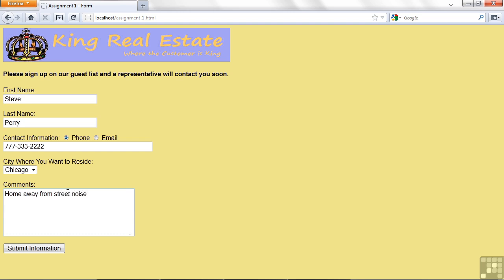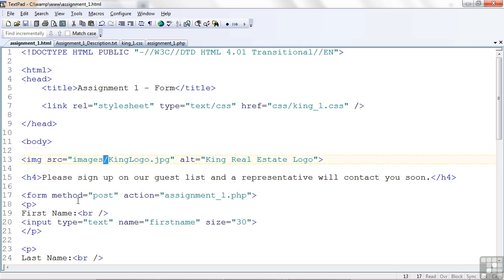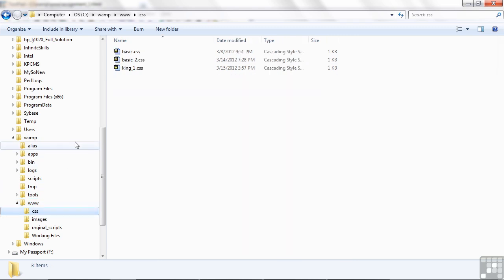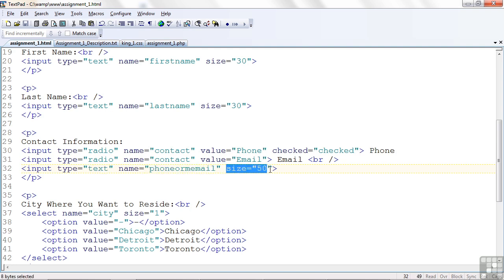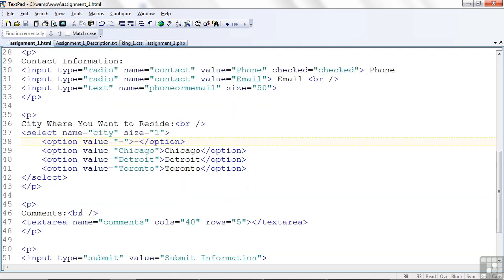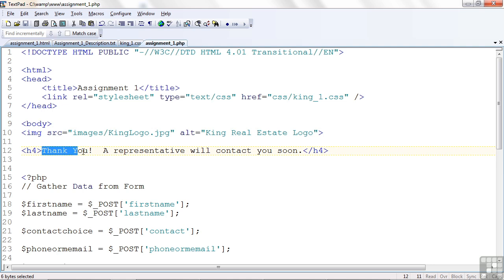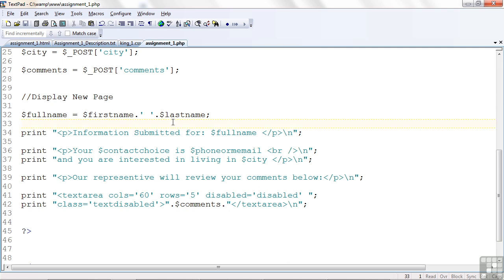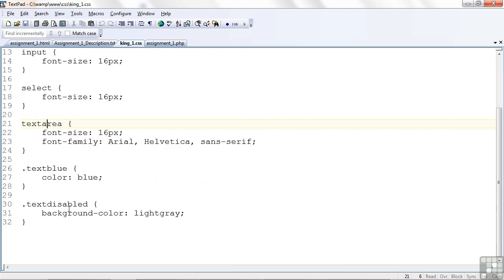0312 Assignment 1 Solution